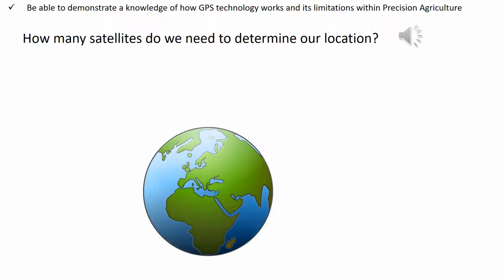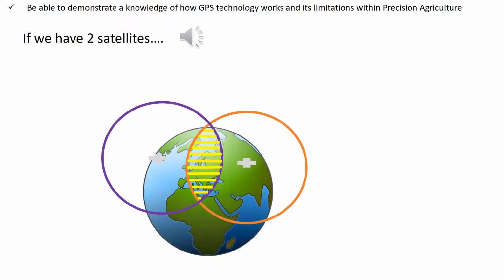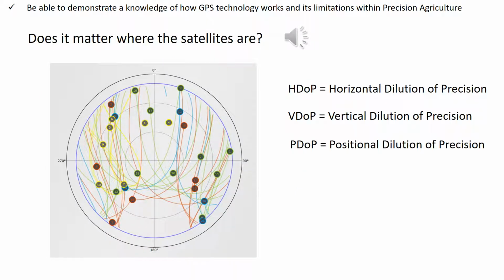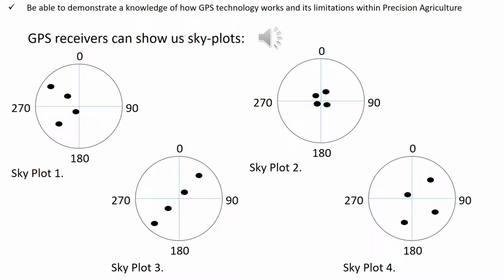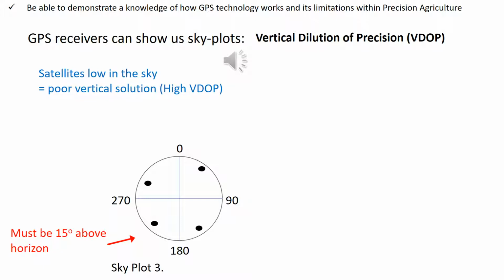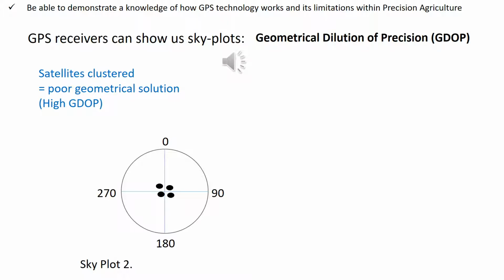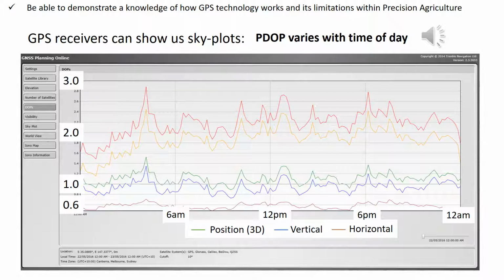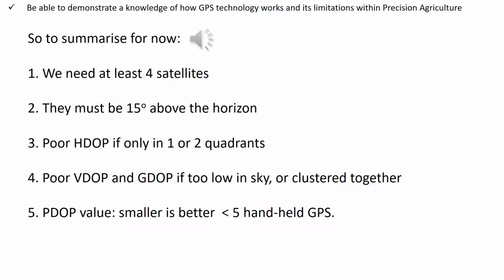Module 1 2b GPS Satellite Geometry